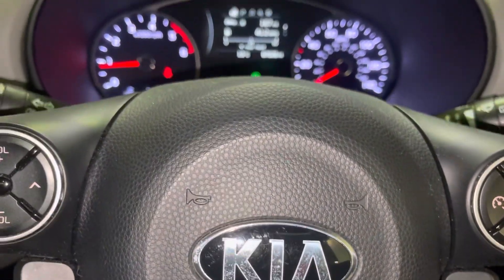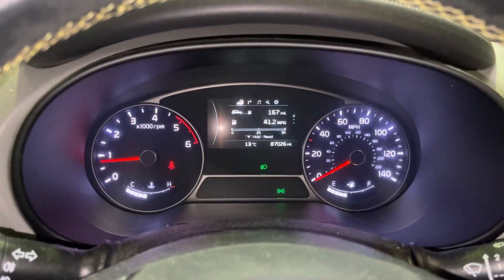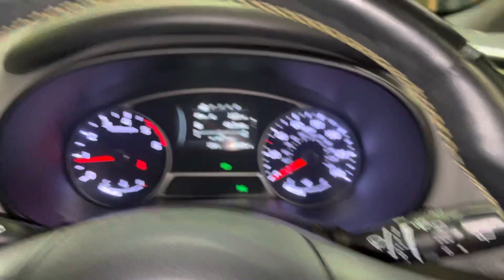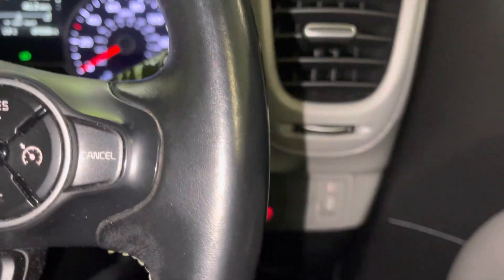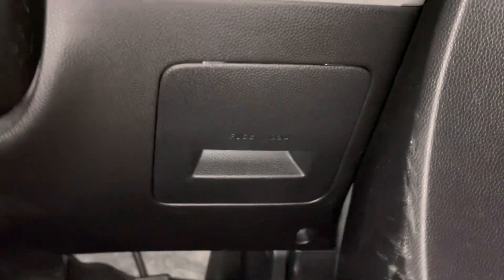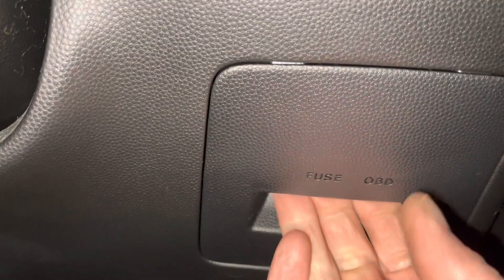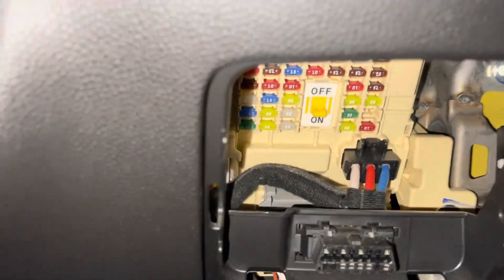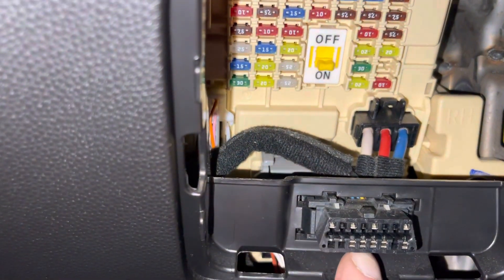Kia Soul OBD Socket. Where to find the diagnostic socket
This is where to find the diagnostic port on a Kia Soul. This is a 2014 model but as long as you have the same dashboard it should be in the same place.